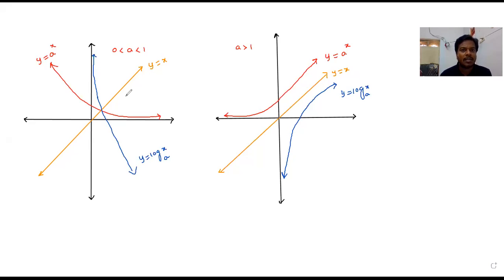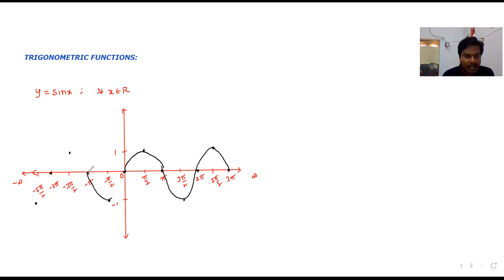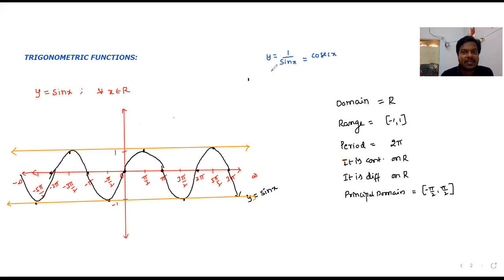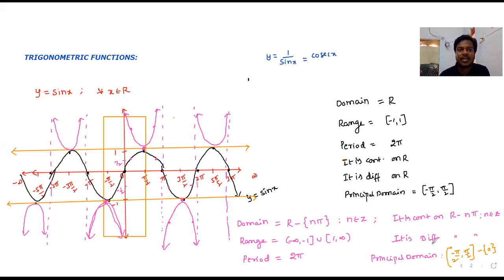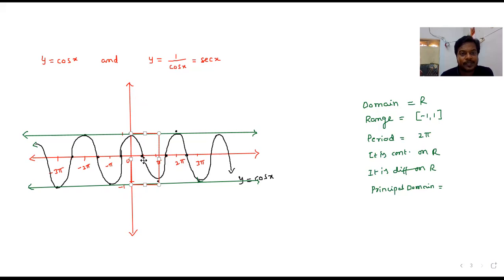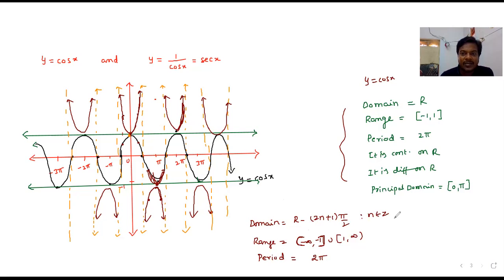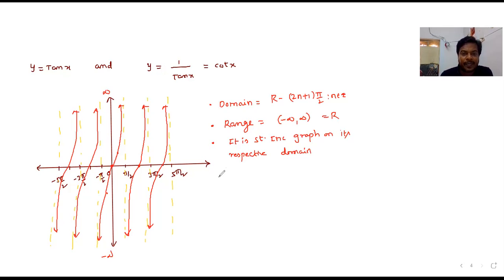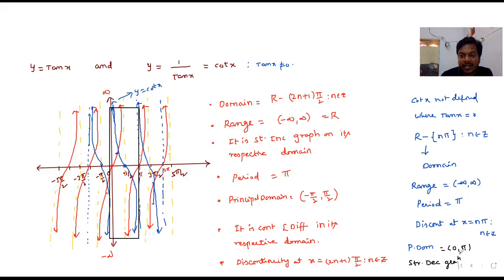IIT JEE / GRAPHS 3